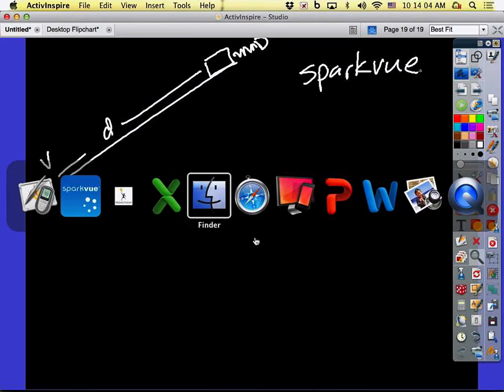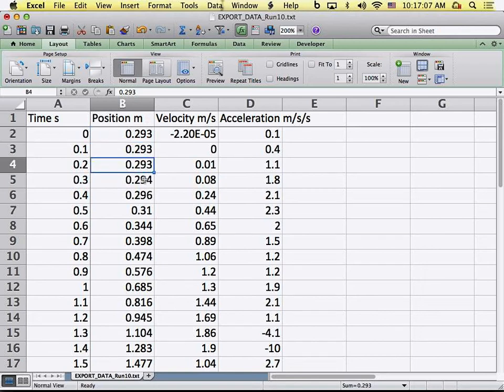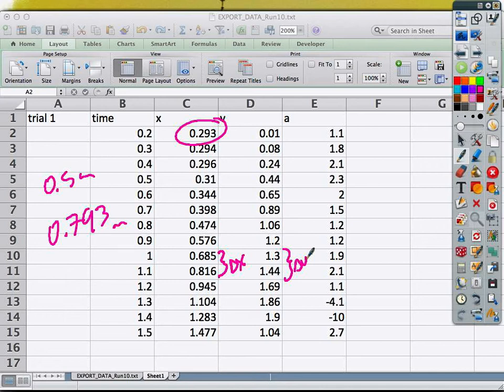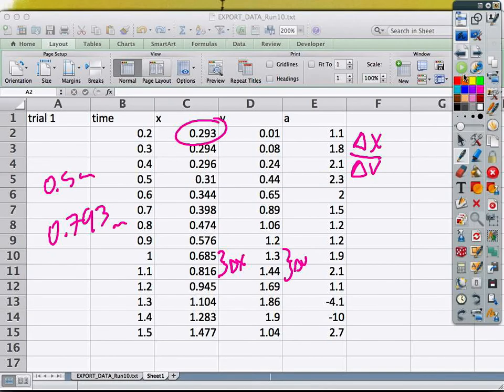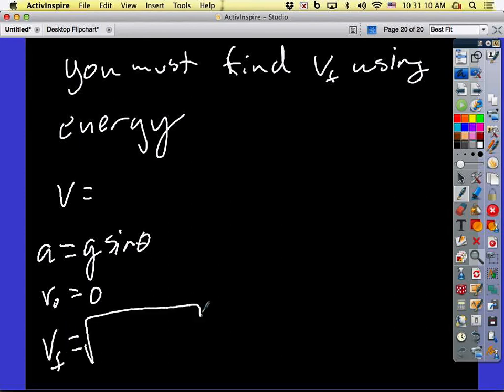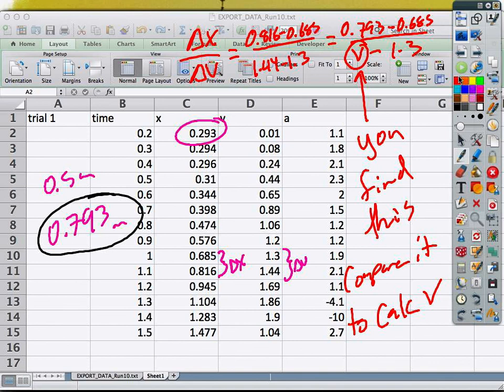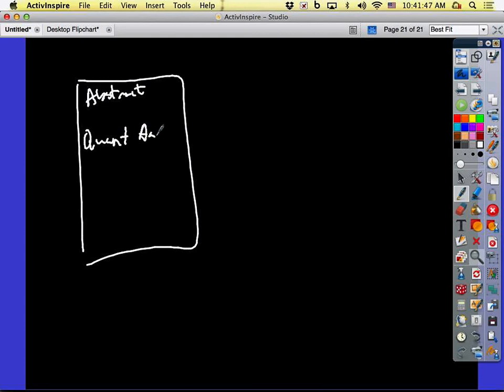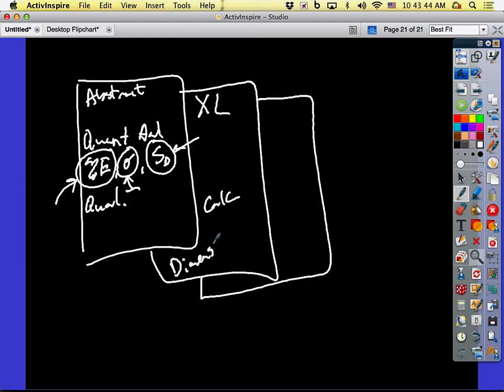final velocity of cart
This video is about final velocity of cart